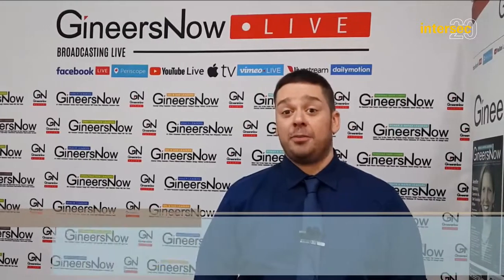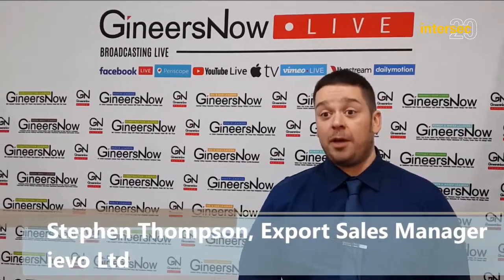LeadersTalk with ievo ltd integrated biometric access control solutions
During the Intersec exhibition in UAE, Stephen Thompson, Export Sales Manager of ievo Biometric, one of the largest manufacturer of integrated biometric access control solutions talks to GineersNow TV about their latest security technologies and biometric product innovations.